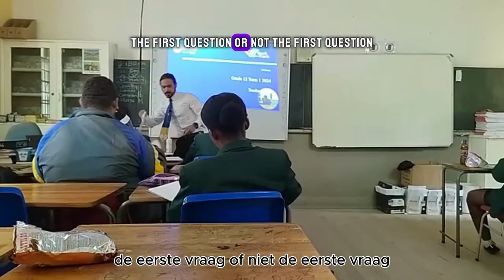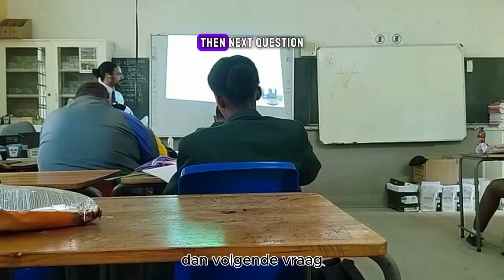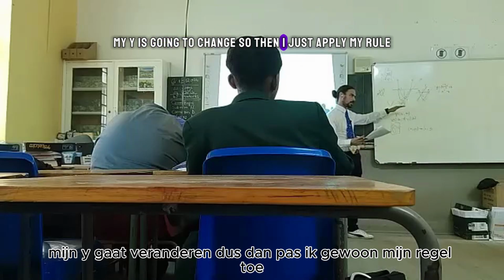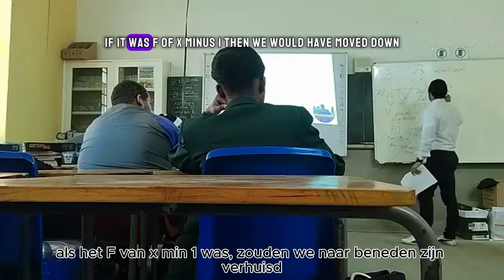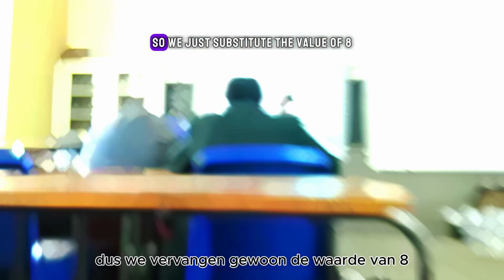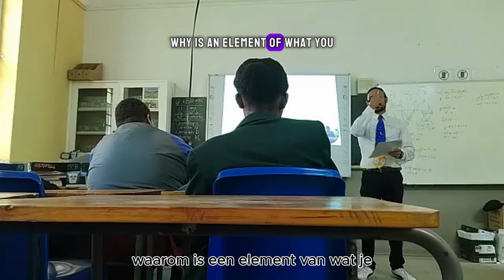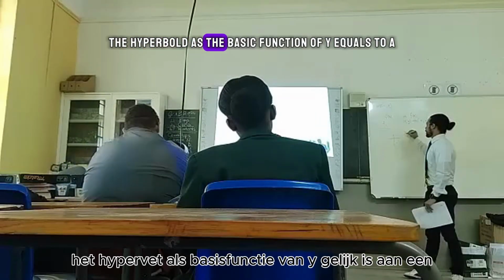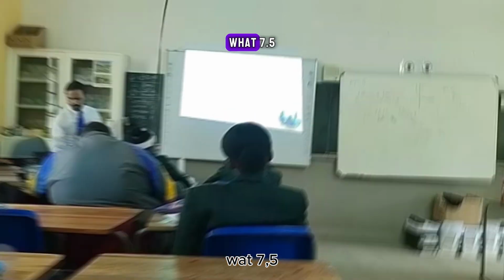Voorskool🏫 | Mathematics 🧑‍🏫| Revision Classes with Mr Le Cordeur Les 005 | FUNCTIONS🪄 & GRAPHS 📊